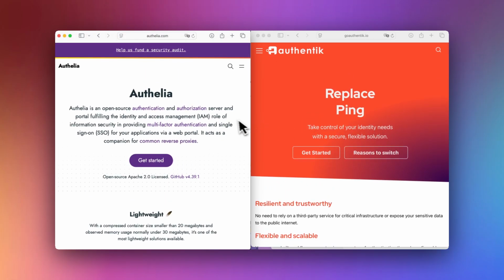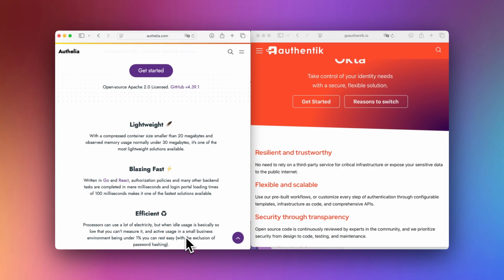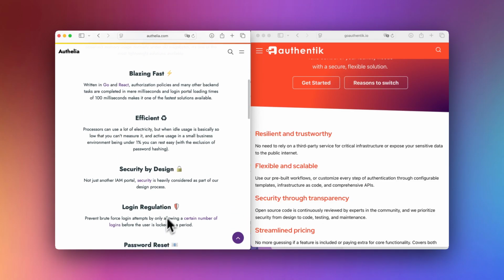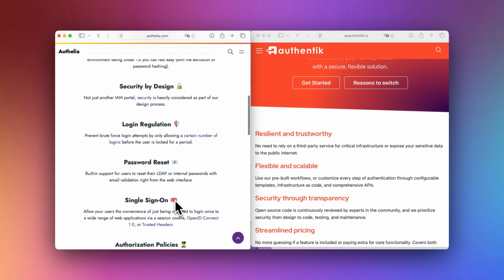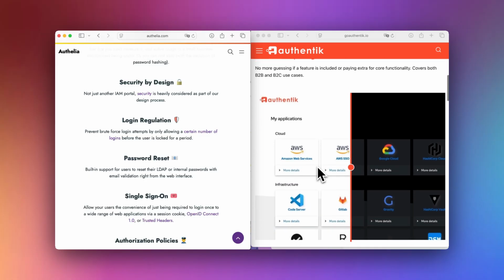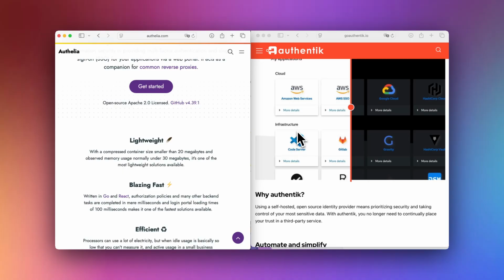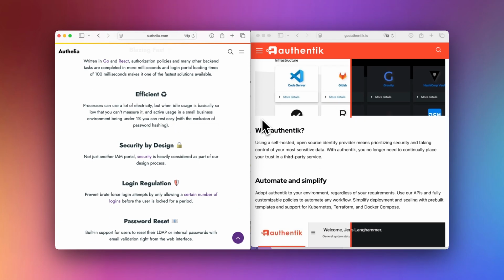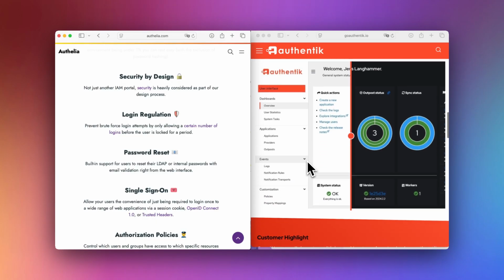Authentik Vs Authelia (2025) | Best Self-Hosted Open Source Identity Provider?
Looking to secure your self-hosted apps with a reliable identity provider? In this Authentik vs Authelia comparison for 2025, we dive into the features, setup process, and performance of both open-source SSO & 2FA solutions to help you choose the best option for your homelab or enterprise environment.

📌 In This Comparison, You’ll Learn:
✅ Key differences in authentication & authorization workflows
✅ Supported protocols: SAML, OIDC, LDAP, and more
✅ UI/UX, ease of setup, and community support
✅ Pros & cons of Authentik vs Authelia in real-world use
✅ Which is better for your self-hosted stack in 2025

💡 If you're building a secure, scalable identity system — this video is a must-watch!